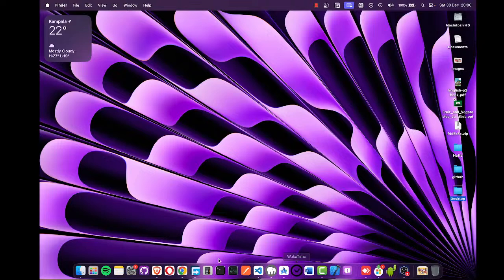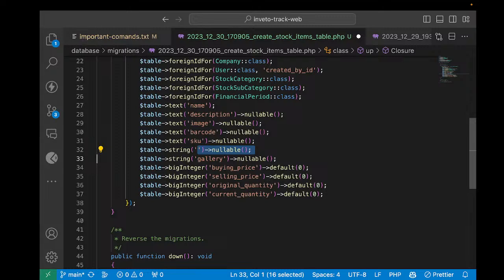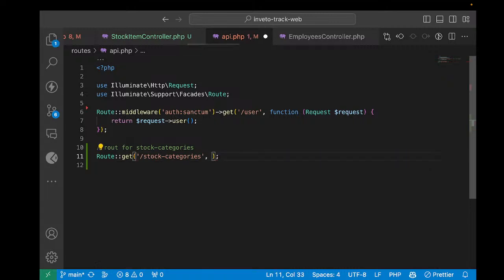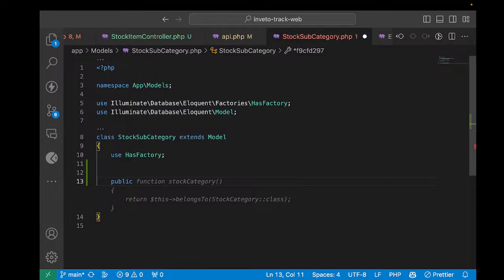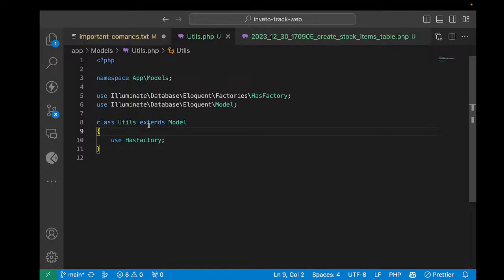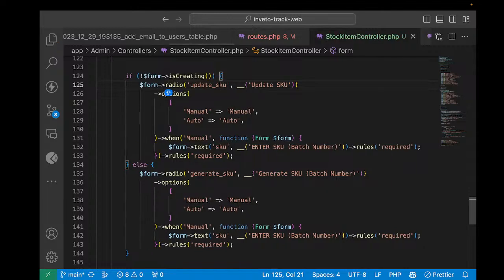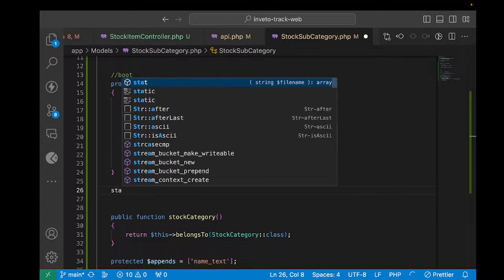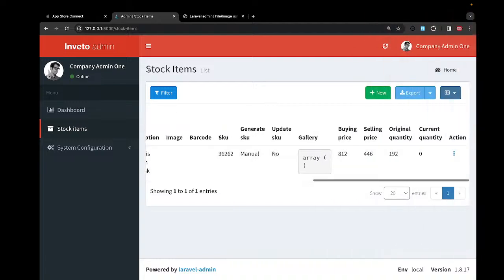InvetoTrack Lecture 7 & 8 - 2024 Tutorial Live - Laravel & Flutter 🔥🔥🔥